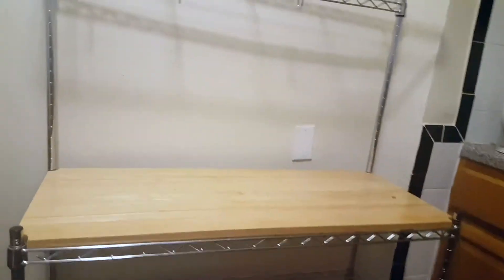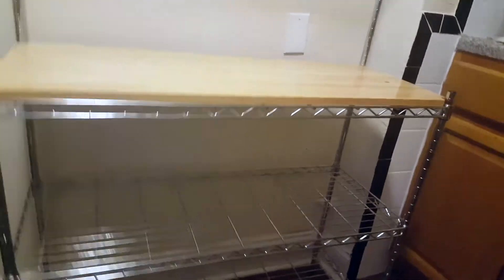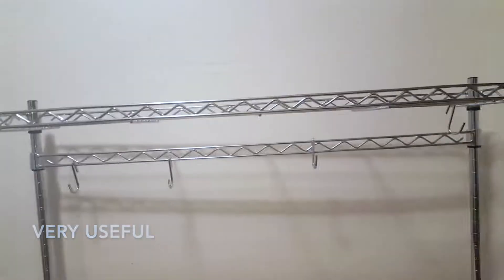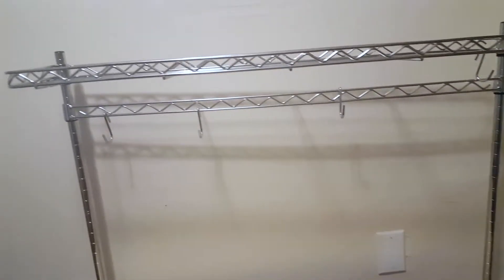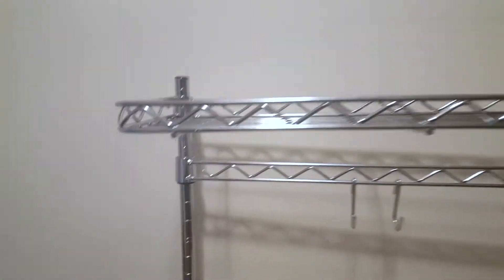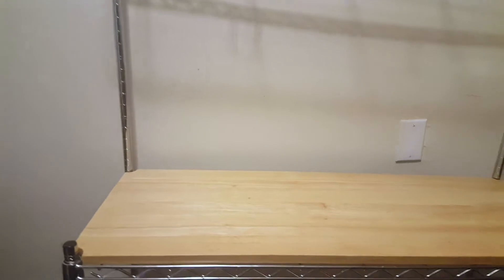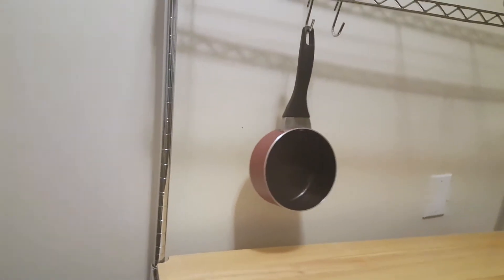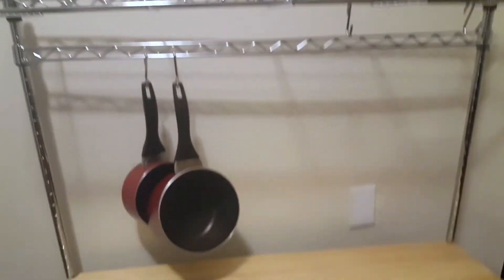✅ How To Use Whitmor Supreme Baker's Rack Review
About this product:

Whitmor Supreme Baker's Rack

For over 70 years, Whitmor has been bringing organization home. Our passion for organization is driven by the desire to simplify life, to make everyday tasks quicker and easier so you have more time for what you like.

We believe a well-organized home makes being at home more enjoyable and, as a family owned and operated company, that’s important to us. When morning routines run smoothly, because everything is in its place, your day starts off a better. When smart products help streamline household chores, maintaining them becomes less of a chore. Knowing that we play a role in that is what motivates us. You motivate us.

Give yourself a little extra space in the kitchen, garage, or even the office with this sturdy Whitmor 6054 268, Supreme Chrome Baker's Rack. This rack comes with a removable cutting board that provides ample space for preparation. It is made from chrome-plated steel to provide a durable performance. You can also hang your pots and pans on the 4 accessory hooks that come with this rack. Assembly is very easy and can be done without tools. Wipe clean with a damp cloth. This item comes with a 10 year limited warranty. Assembled measurements are 36.25”x 14”x 55.14”.  Whitmor is a 4th generation family-owned and operated business. Since 1946, Whitmor has been dedicated to bringing organization home by creating products that simplify everyday life. Ensuring that those products are built with integrity, value, and innovation is our commitment to you. And our promise is that we will always be here for you should you ever need us as we stand behind our product 100%.

Thank you for choosing Whitmor and allowing us into your home.